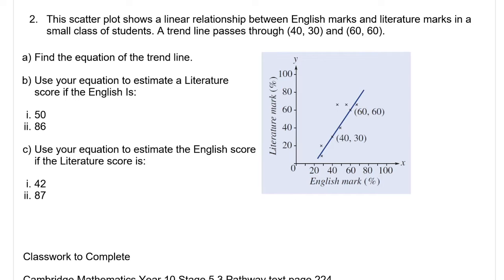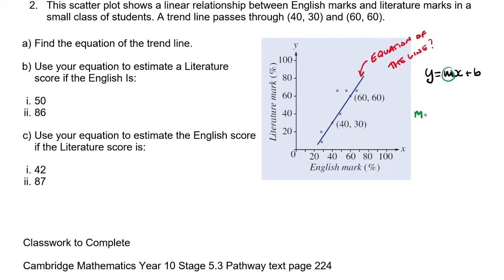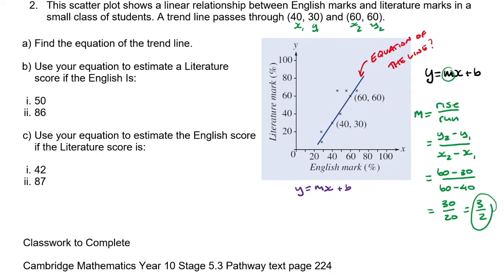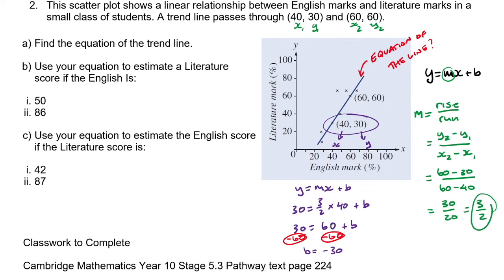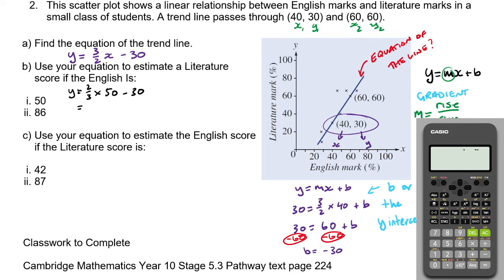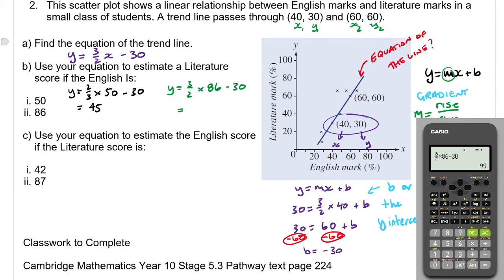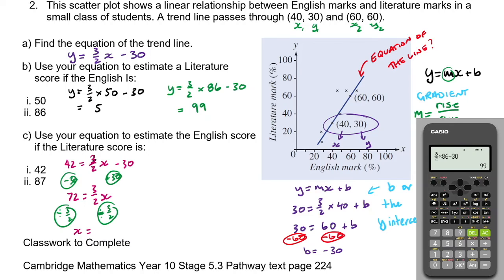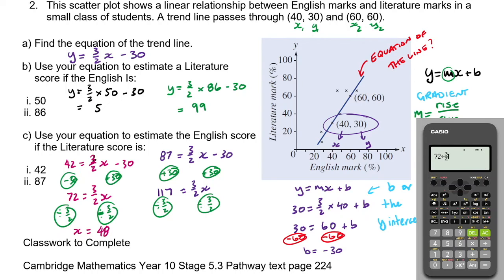Line of Best Fit 3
An example of how to use the line of best fit to derive an equation to predict results. This is done using interpolation and extrapolation.